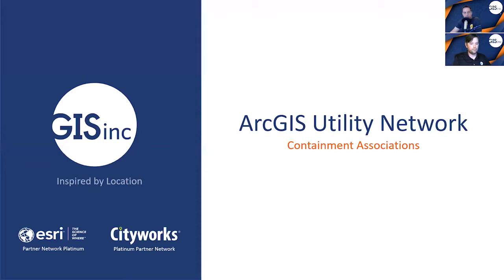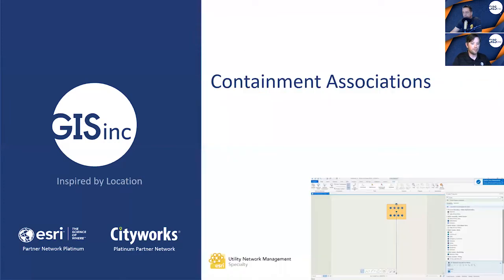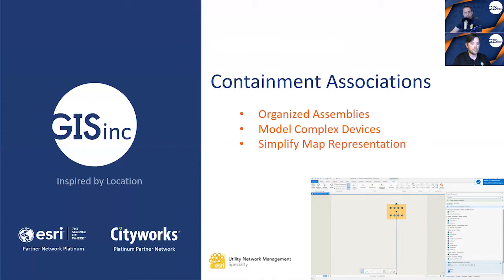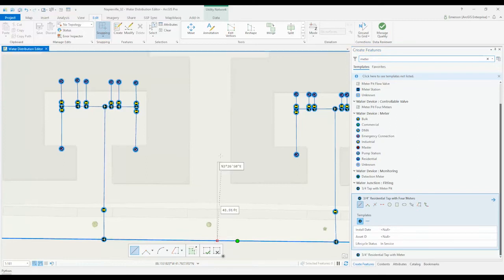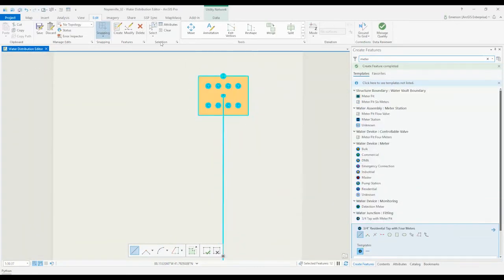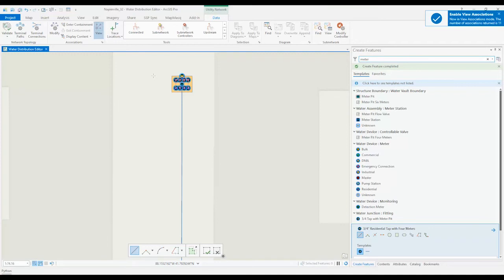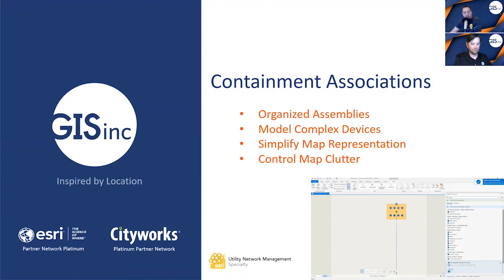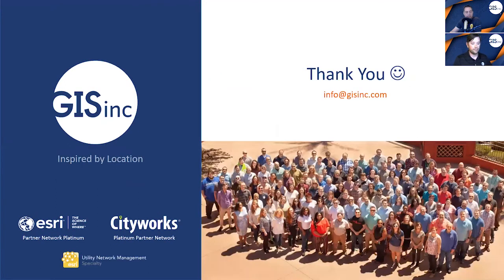ArcGIS Utility Network Management - Containment Associations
GISinc's Steve Mulberry and Emerson Chew explore the concept of "containment associations" and how they play a critical role in the Utility Network, specifically for a Water Distribution System.

"This capability gives users of the Water System the ability to enable the modeling of assemblies and complex devices in your network while also controlling map clutter. In other words, containments allow for a dense collection of features to be represented by a single feature on the map, either with polygons, linear or point representations. And it really gets interesting because the Utility Network allows for nested containment as well as a one-to-many relationship between content and containers," says Emerson.

Containment Association Benefits:

- Organized Assemblies
- Model Complex Devices
- Simplify Map Representation
- Control Map Clutter

Learn more in this 3-minute VLOG